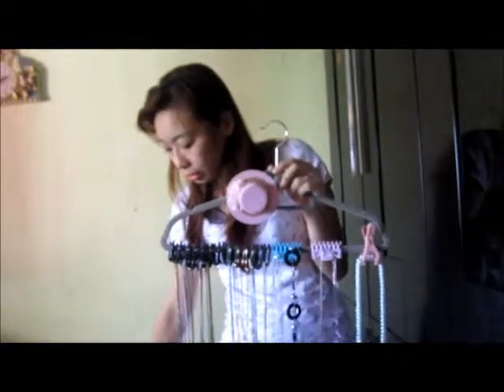How to keep your necklace and hair clip.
This is my first video and I feel very nervous while recording it. I think I am mumbling at some part of the video. But I hope this video can help you to keep all your necklace and hair clip nicely. It makes me happy when I see all my necklace and hair clip are more organized. Have a nice day!